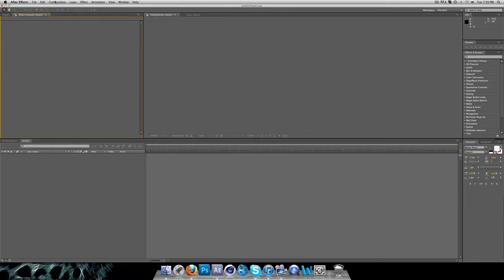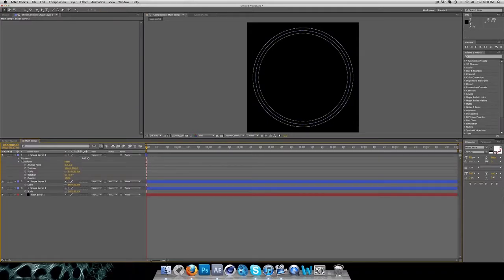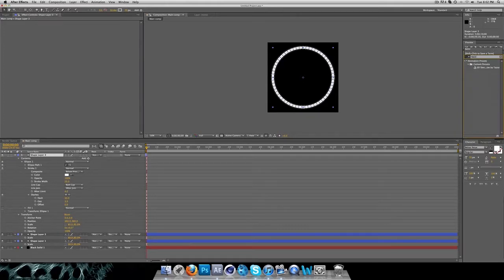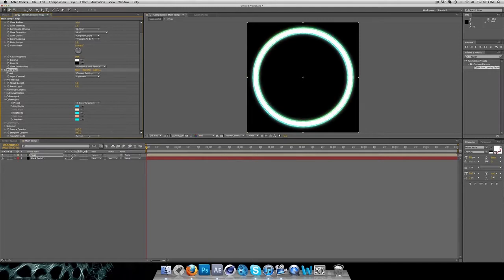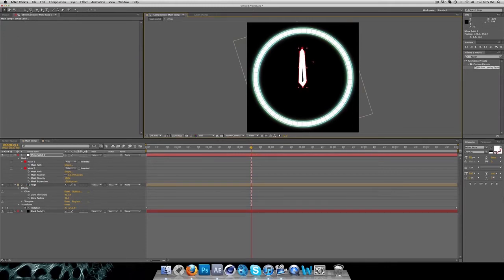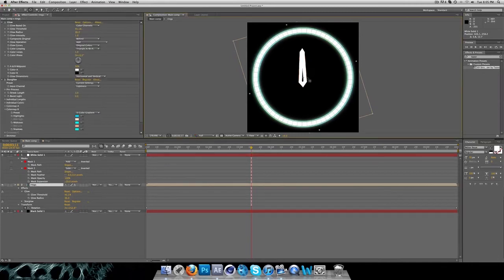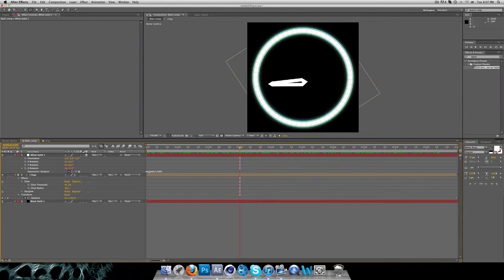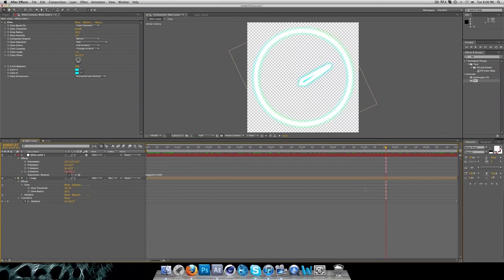Tutorial Talks!: Episode 4 // Making a basic Heads Up Display or HUD!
Hey guys, Frits here with a pretty basic, but awesome tutorial. I figured as I am doing quite a big real life edit with a lot of HUD's, I'd make a tutorial about it haha.

Rob Tazor's preset download!